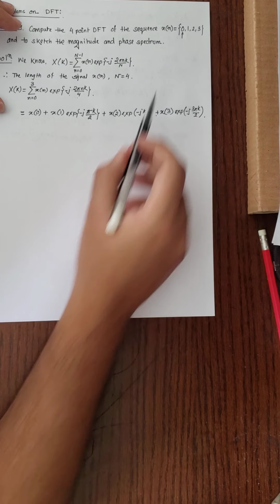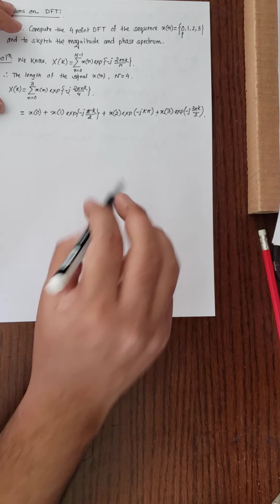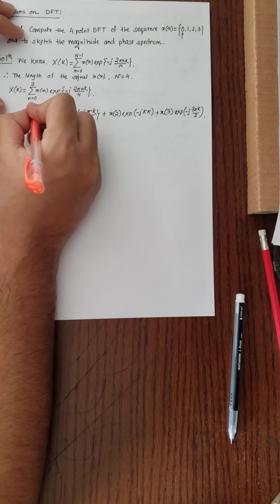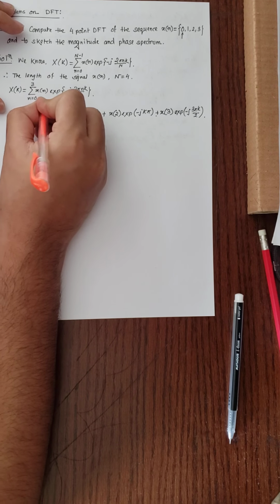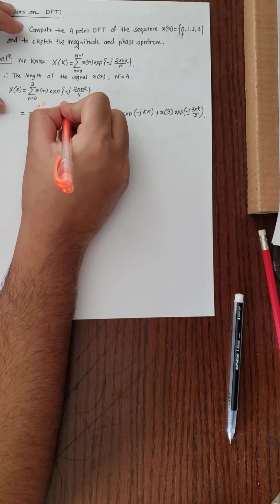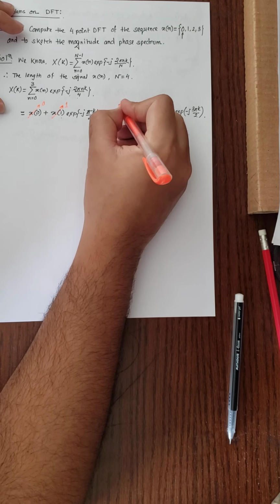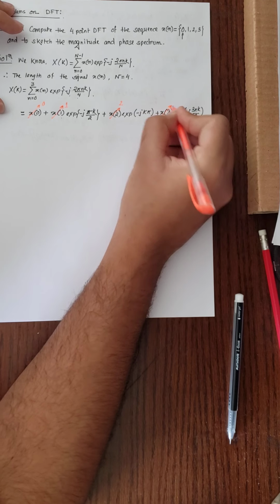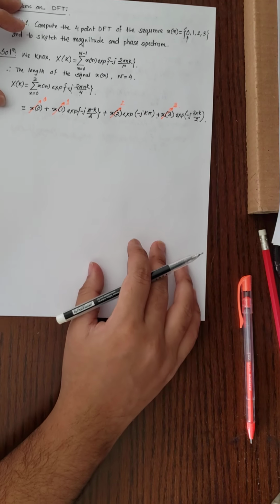Discrete Fourier Transform part 10 (Lecture 8)